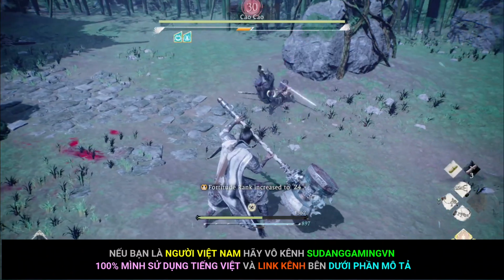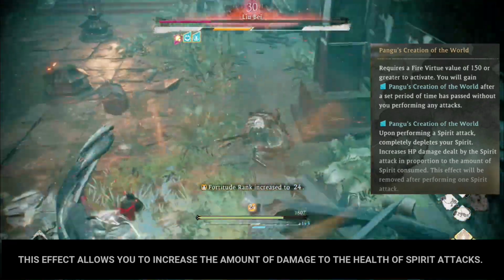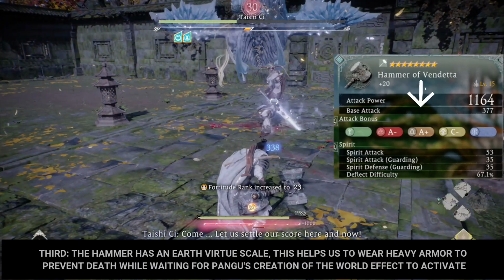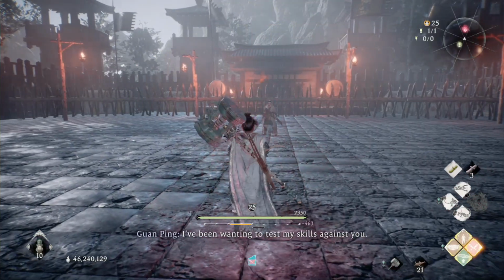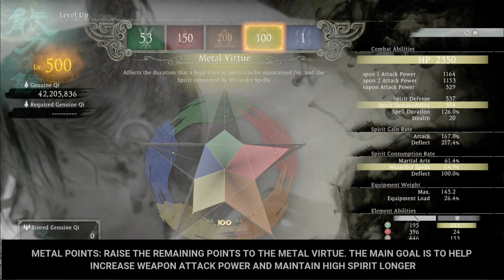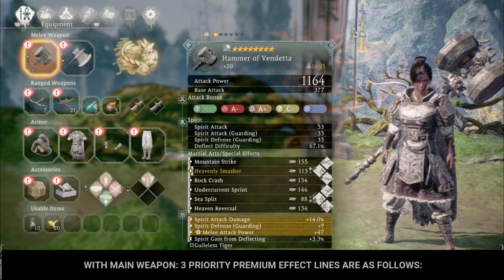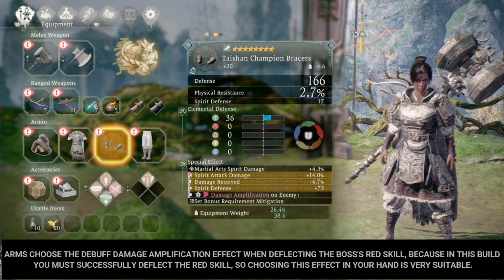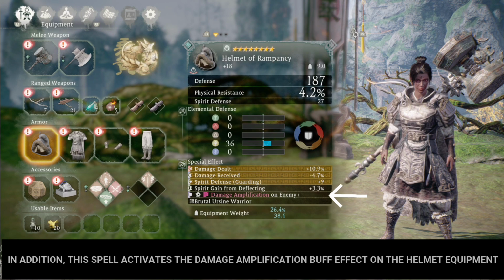Wo Long Fallen Dynasty DLC3 : Pangu's Grace - One Shot Kill - Hammer NG++++ Build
DLC3 version is released, and conquering the thousand mile sub-version is an attractive part. And requires a build which is also an indispensable and important part.

In this video clip, i will show you how to build a "one-shot death" to conquer the thousand mile map in DLC3 version. Specifically, this gameplay will use spirit attack as the main theme, use the new grace in this version is pangu's grace.

In this build, i will use 5 pieces of pangu's grace and 1 piece of set bonus requirement mitigation. The best combination is with the 2 piece elai the warrior of old bonus set. The problem that you have to find a weapon to use that has pangu's grace or set bonus requirement mitigation. However, to make it easier, you can also use 1 piece of brutal ursine warrior. This decision depends entirely on the amount of equipment you currently own.
Intro 0:00
Explain Build 1:51
Gameplay & Bossfight  5:15
Stat & Apex Level 6:45
Stratagem 7:48
Embedment 8:30
Divine Beast 10:40
Wizardry Spell 11:14
End video 11:45